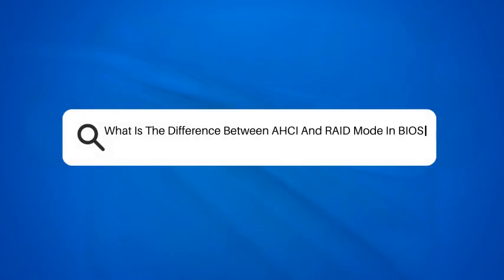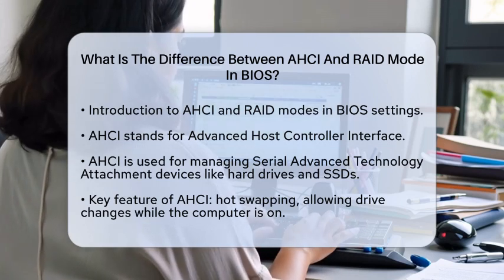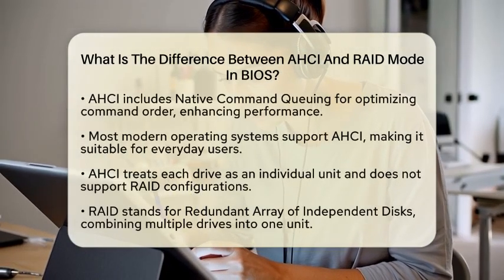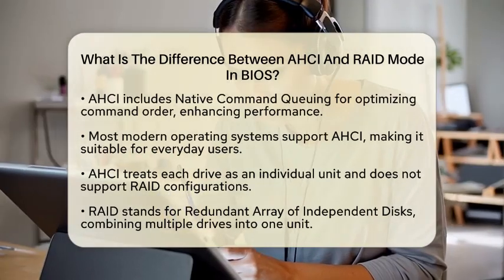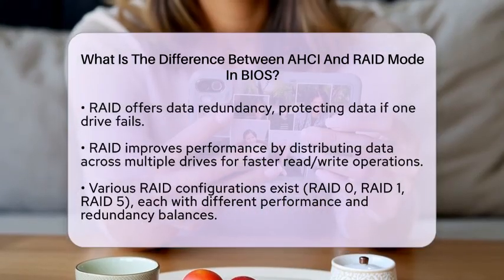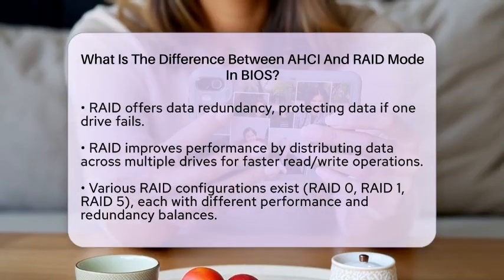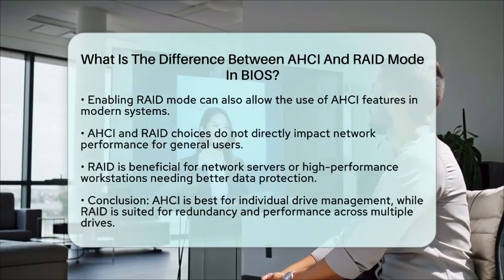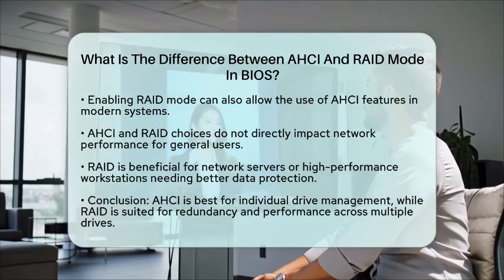What Is The Difference Between AHCI And RAID Mode In BIOS? - Your Computer Companion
What Is The Difference Between AHCI And RAID Mode In BIOS? In this informative video, we’ll clarify the differences between Advanced Host Controller Interface (AHCI) and Redundant Array of Independent Disks (RAID) in your computer's BIOS settings. Understanding these two modes can greatly influence how you manage your storage devices. We’ll break down AHCI, which is designed for handling individual drives, and highlight its convenient features like hot swapping and Native Command Queuing. You’ll learn how AHCI can be a suitable choice for everyday users and its limitations regarding RAID configurations.

Next, we'll dive into RAID technology, which combines multiple drives into a single logical unit. We'll discuss the benefits of RAID, including data redundancy and improved performance, as well as the various RAID configurations available. This section will help you understand how RAID can be particularly advantageous for users who prioritize data safety and speed.

Whether you're a casual user or someone who manages a network server, knowing when to use AHCI versus RAID can enhance your system's performance and reliability. Join us as we guide you through these important concepts and help you make informed decisions about your computer's storage setup.